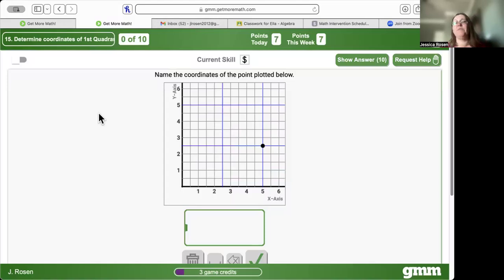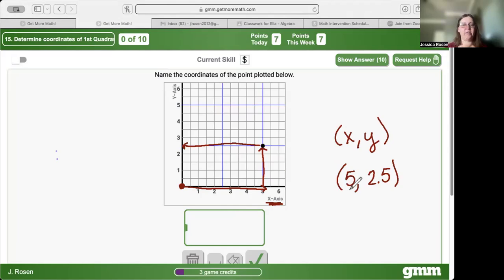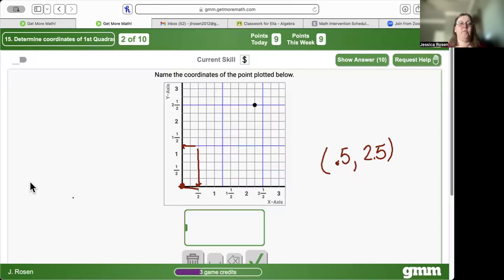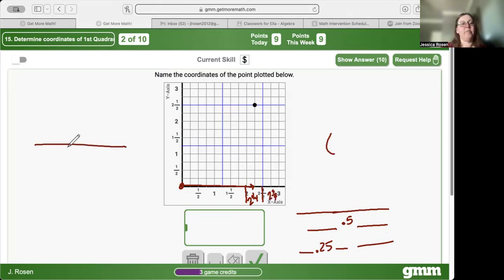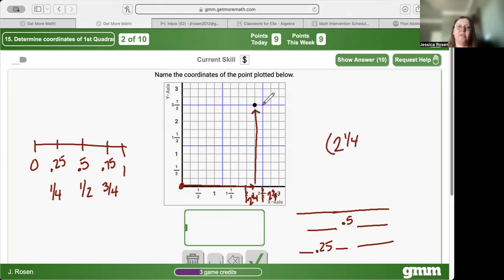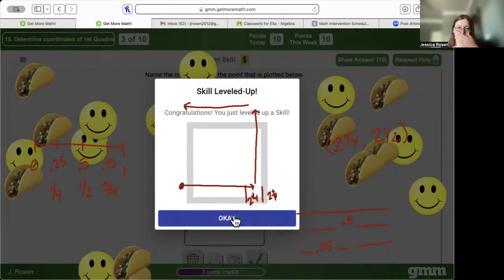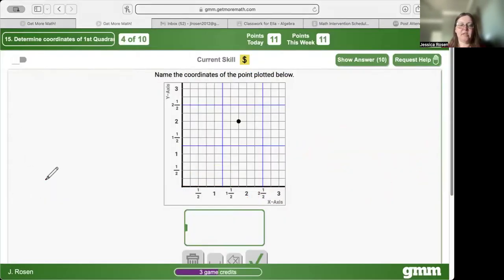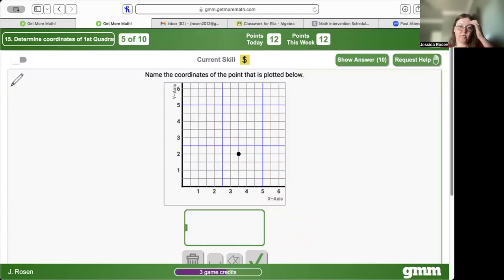15 Determine coordinates of 1st Quadrant with rational points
Your brain may get alarmed with this. Have your small freak out and then move forward. Nobody likes fractions or decimals. But the more we use them, the less scary our brain sees them.

Knowing the fractions and decimals for quarters is a good life skill. It comes in handy when you are dealing with money, cooking, and measuring to build things.

If you need more help after the video, schedule a 1:1